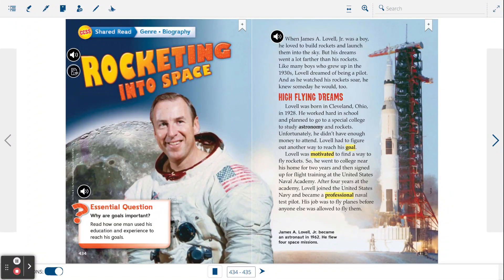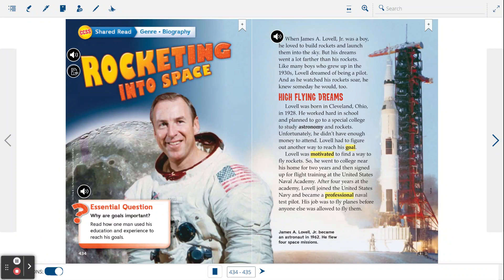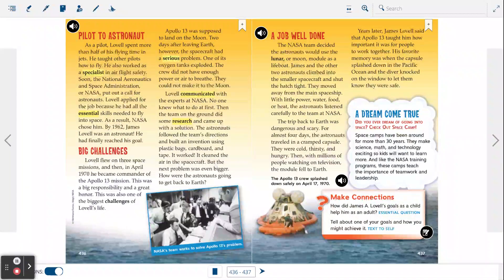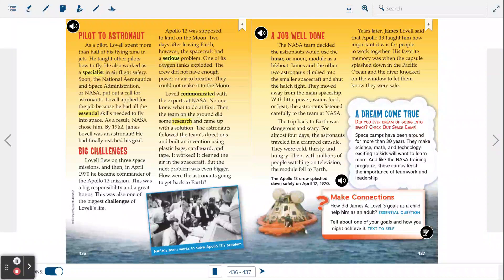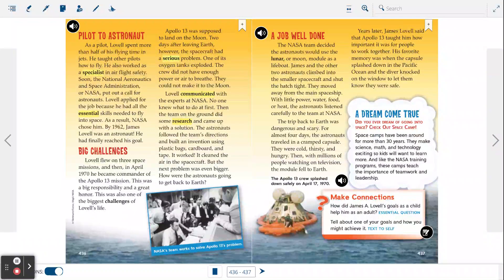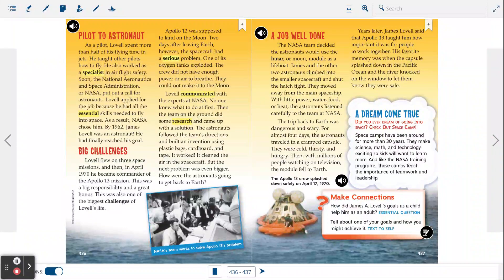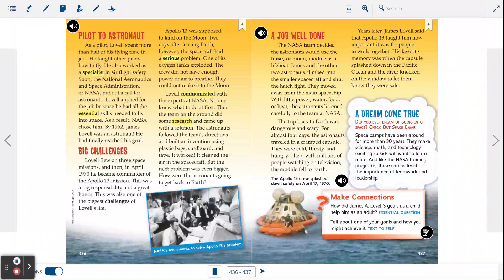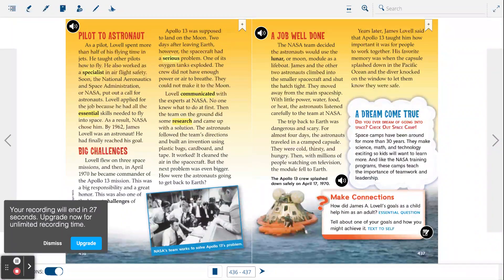Rocketing into space -- wonders 3rd grade -- read aloud